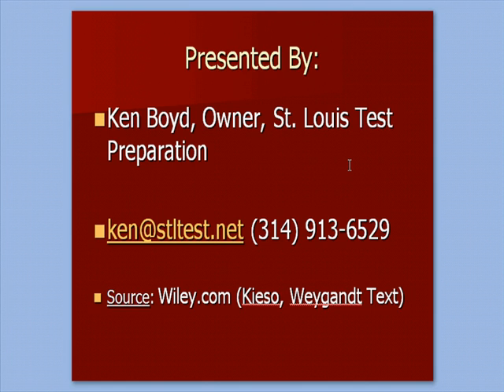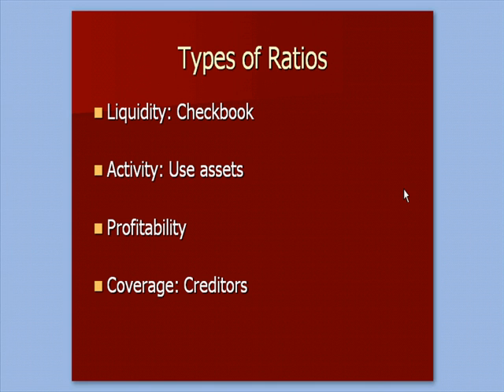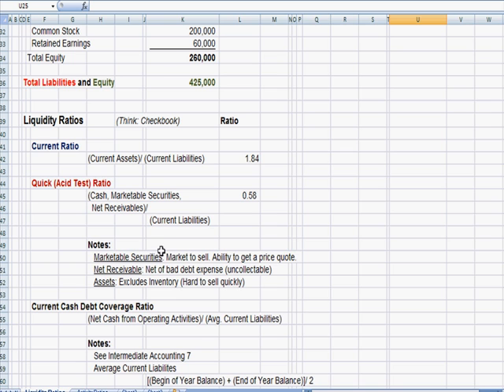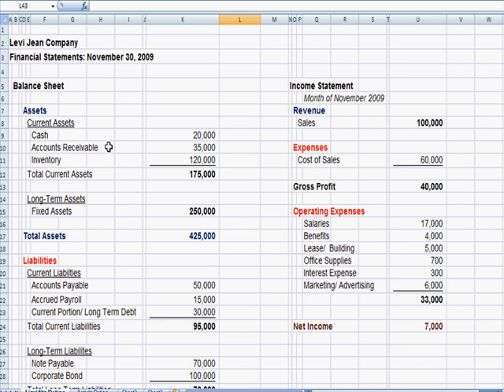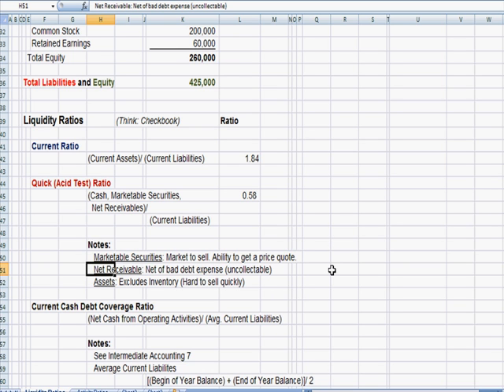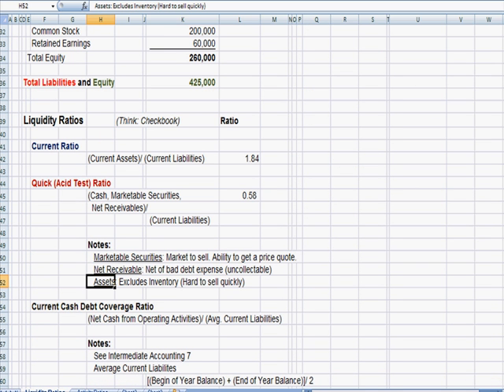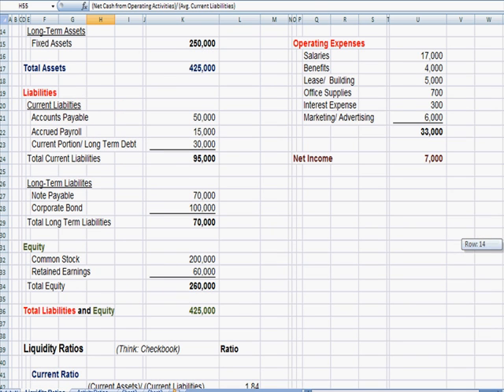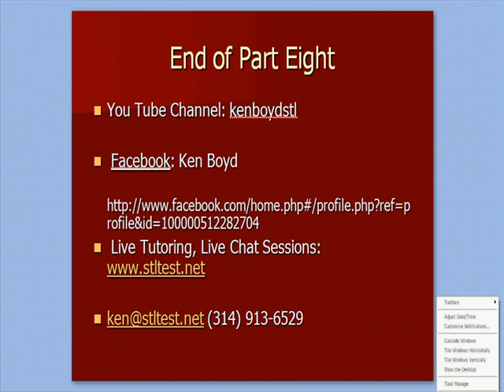Intermediiate Accounting 8/ Liquidity Ratios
This Intermediate Accounting video explains liquidity ratios, current ratio, quick ratio, and the acid test ratio.